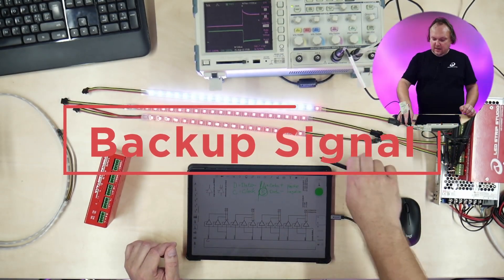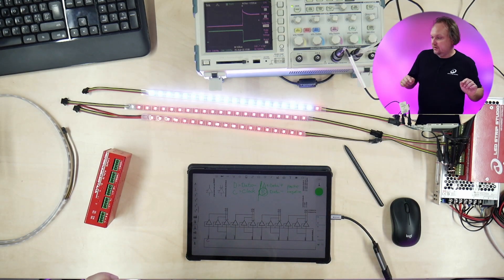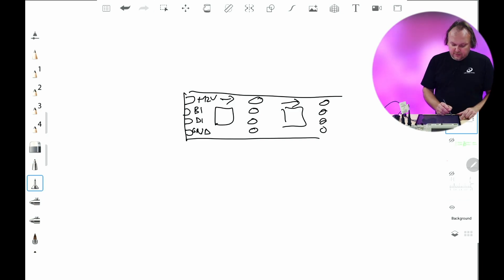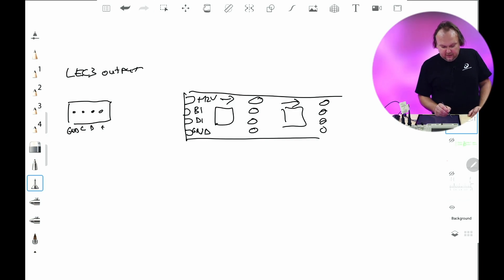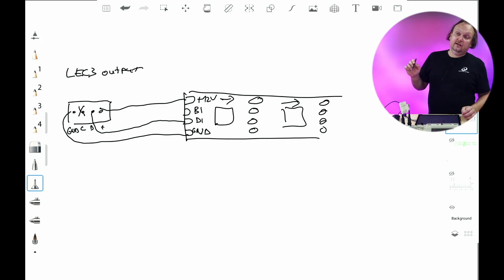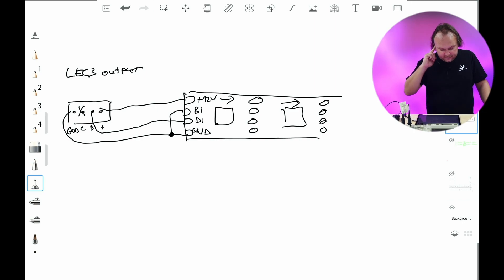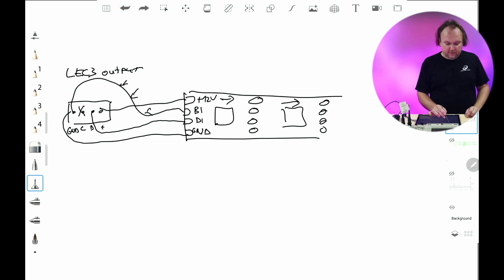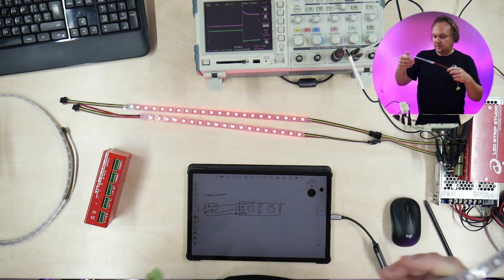Backup Signal - How to connect WS2815 to our controllers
Working with WS2815 or any other digital pixel LED strip that has Backup data? In this short video, we will show you how we are connecting this type of strip. For those that are working with our LED Ethernet Controller 3 or SPI Matrix, the D/B pin on the Output is not the Backup data.